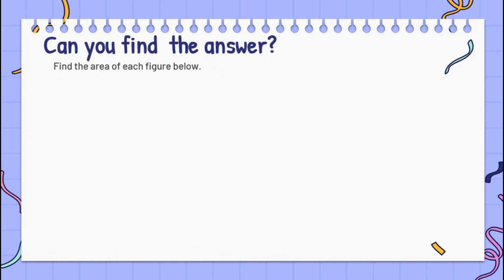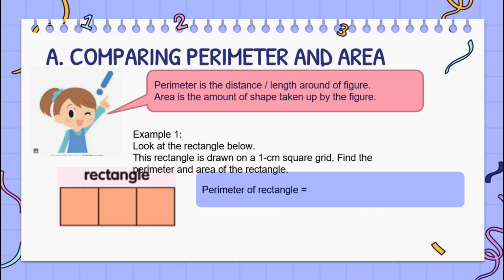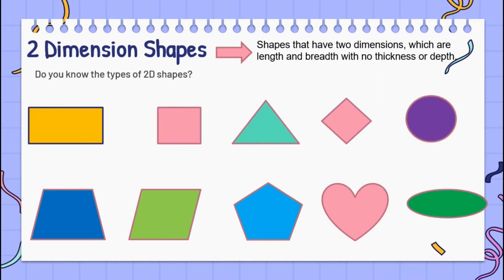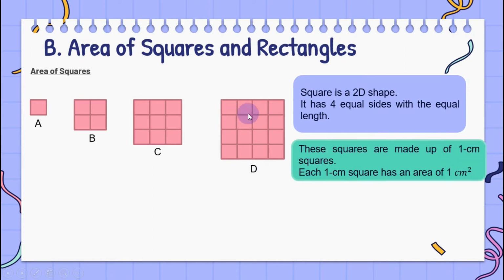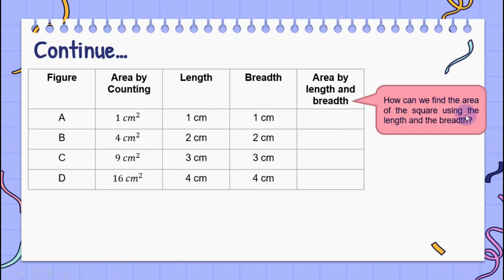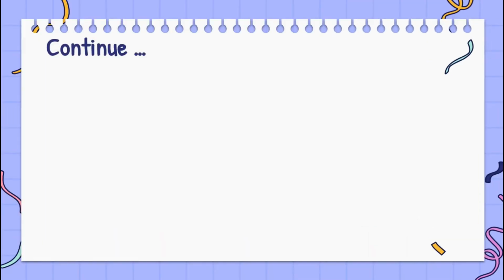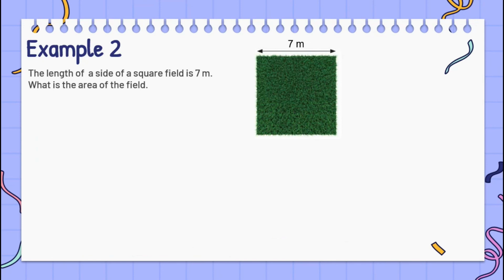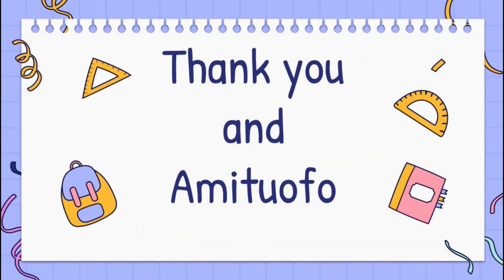COMPARING PERIMETER & AREA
Topics:
A. Comparing Perimeter & Area
B. Comparing Area of Squares & Rectangles
(Mathematics 3B | Unit : Perimeter & Area)
00:00 - Intro
00:36 - Review
02:00 - Comparing Perimeter & Area
06:11 - Comparing Area of Squares & Rectangles
15:11 - Conclusion